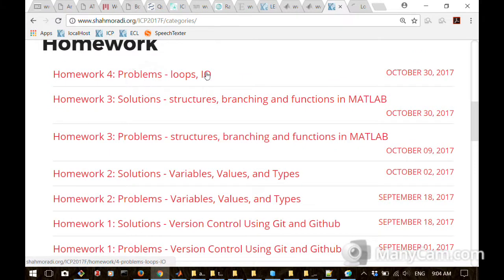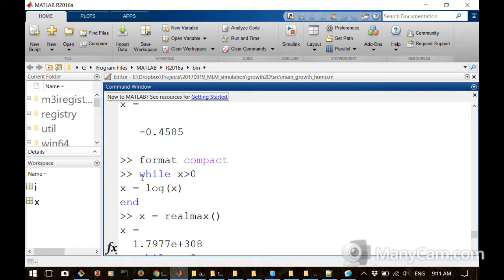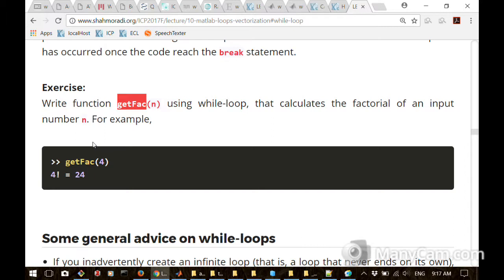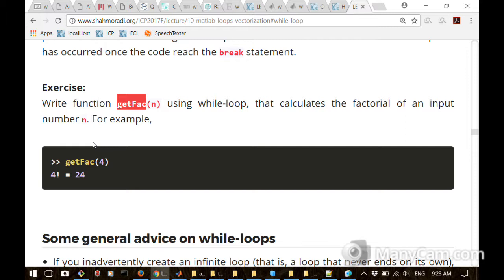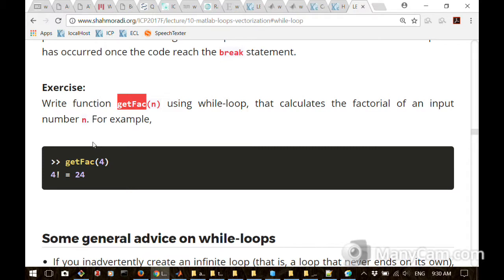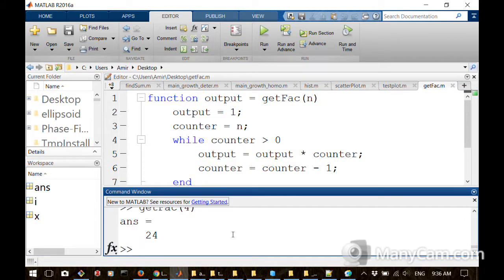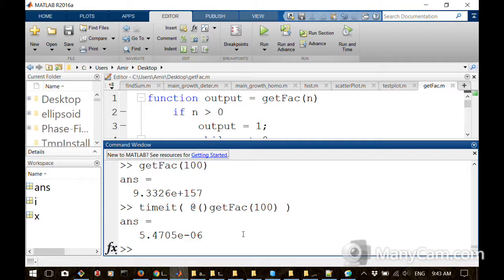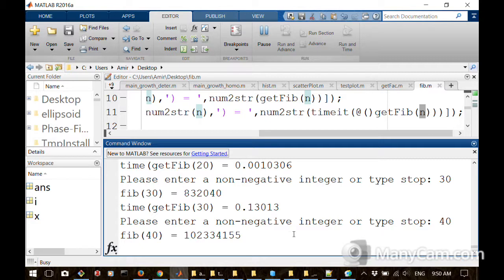Lecture 10.1: MATLAB - loops and vectorization